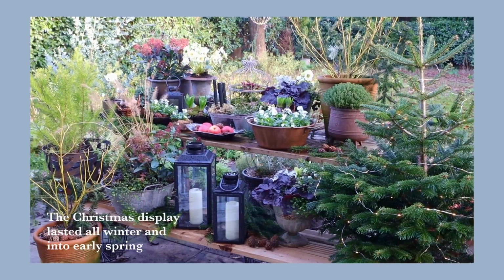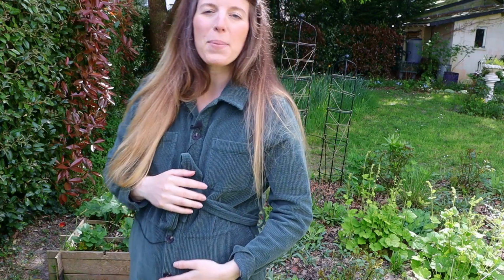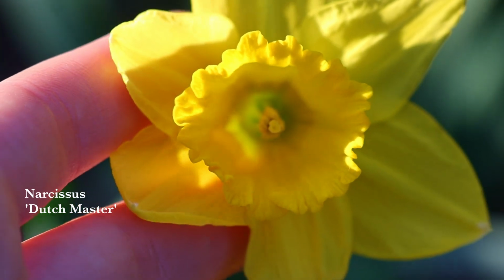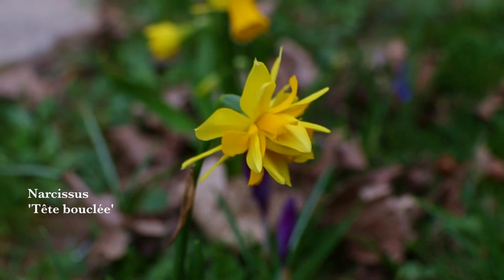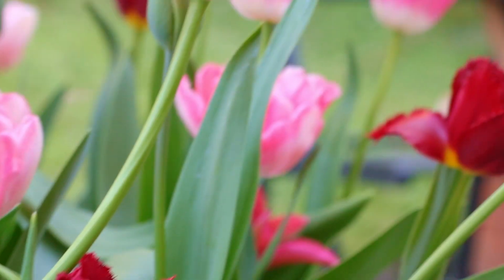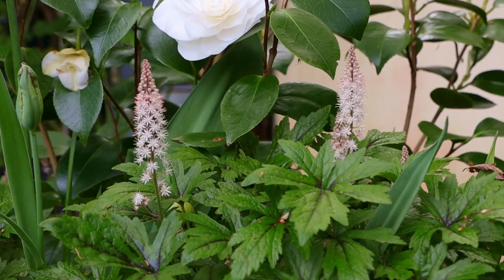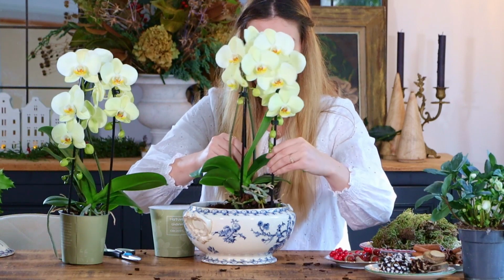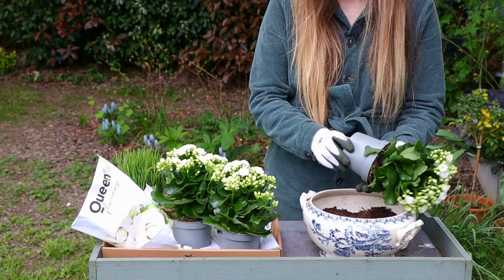MY SPRING COTTAGE GARDEN & A BIG NEWS! 🌷💚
Hello everyone, welcome back to the channel! I know it's been a long while since my last video but I hope you will understand why 🤍 I still wanted to capture the result of our hard work last fall for you to enjoy looking back through spring in the garden 🪻 I'm not sure when the next video will be but I hope to see you all soon xx

USDA zone 8/9 (although our summers don't get as warm)
SOUTH WEST facing
Britany, France